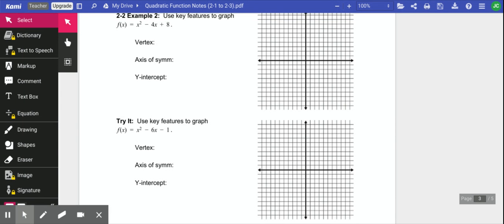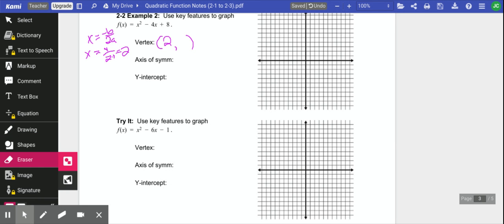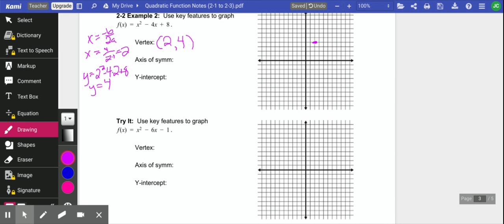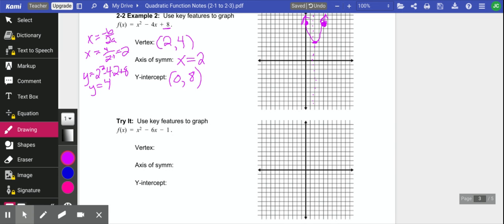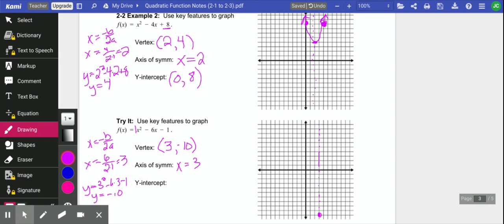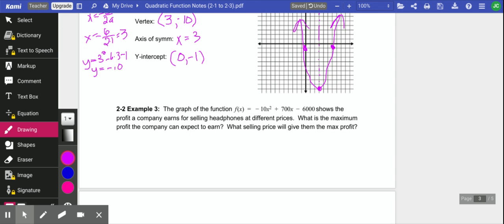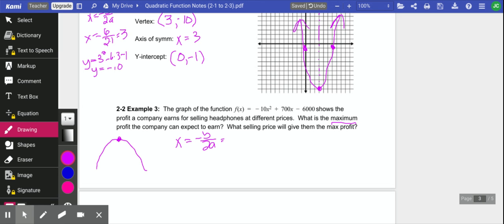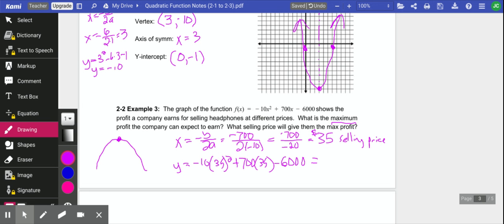Quadratic Function Notes Clip #5 (Day 2)